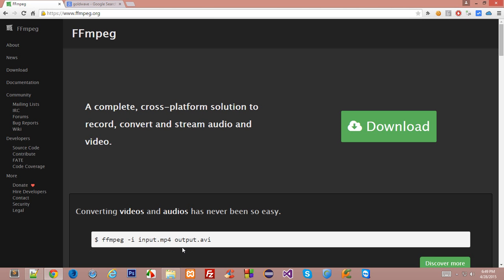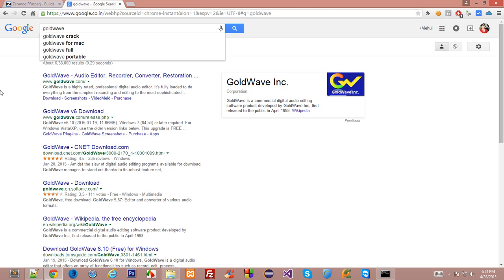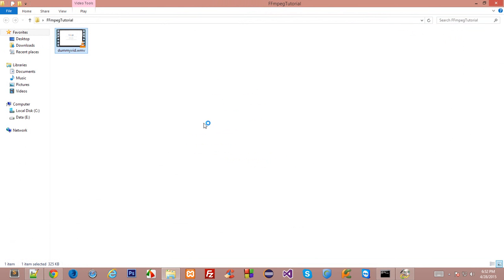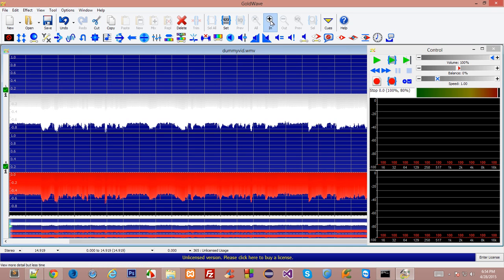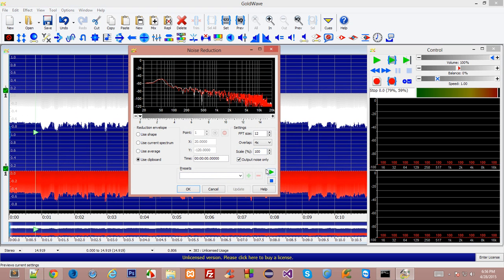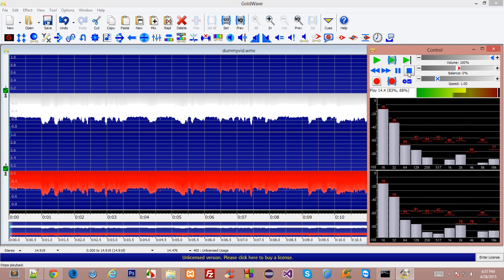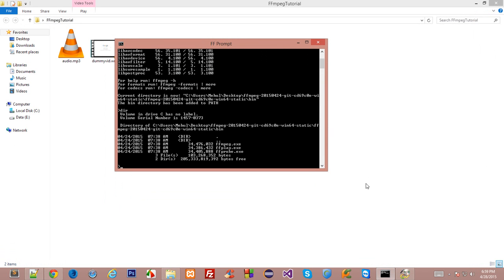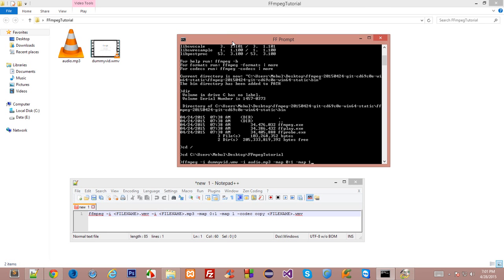Cleaning And Boosting Audio In Video File With FFmpeg And Goldwave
Learn how to boost as well as clean audio in a video file with the help of ffmpeg and goldwave.